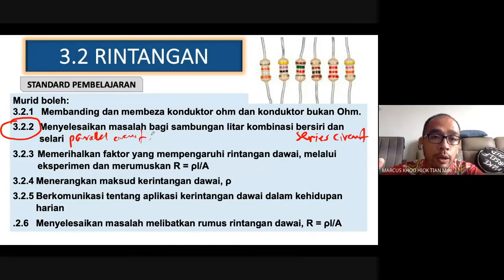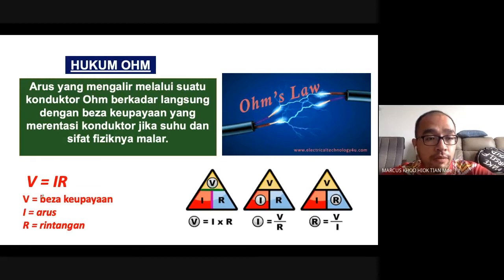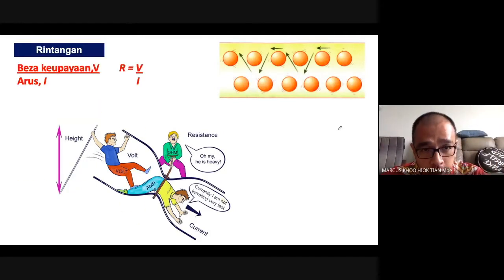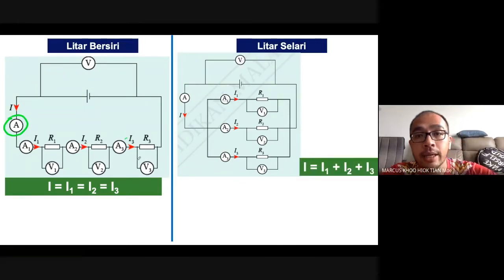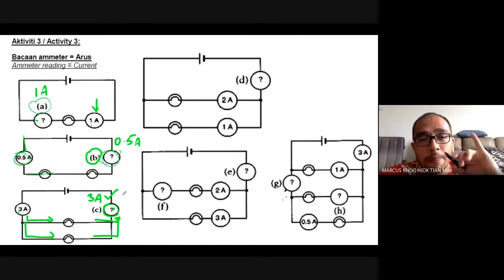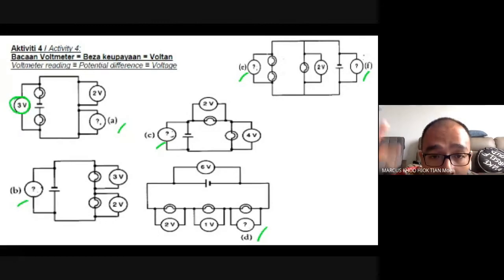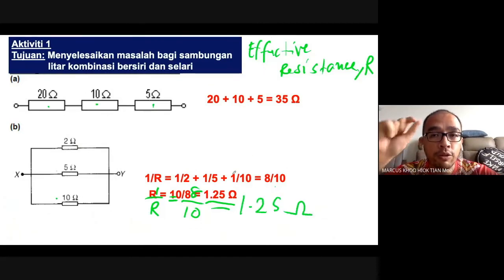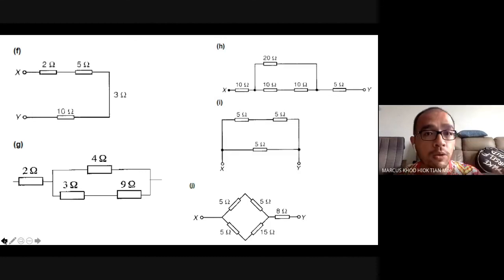Online Classroom Series 2021: Form 5 Physics Resistance (Part 1) 20 May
Today we look into Ohm's Law and also how to calculate the effective resistance of series and parallel circuits.